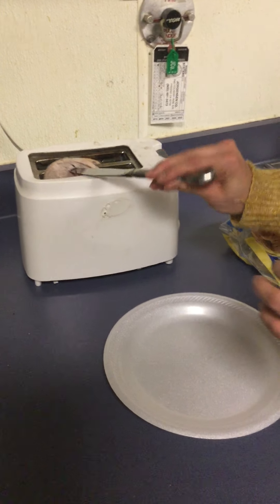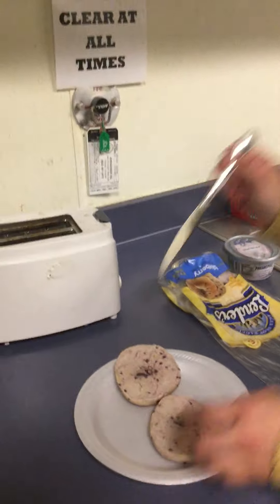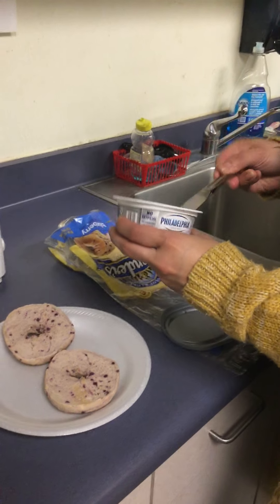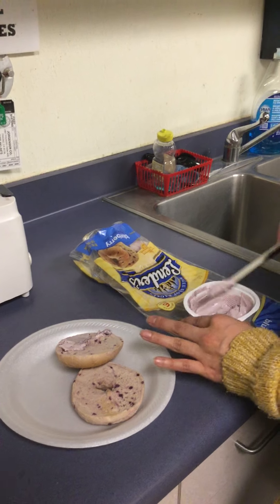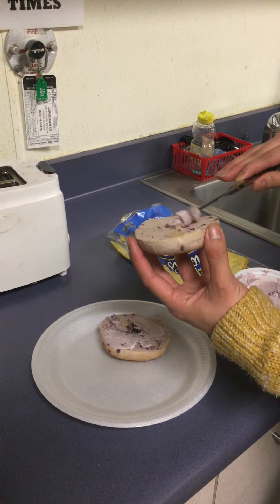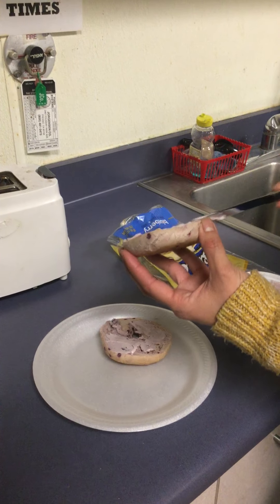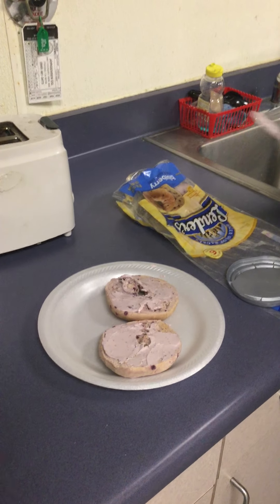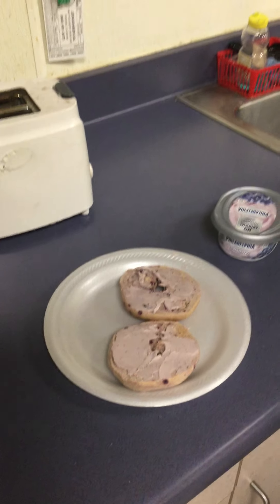Bagels on The Go pt 2